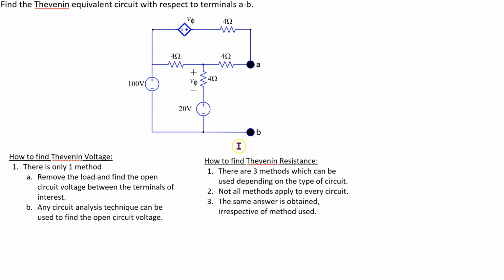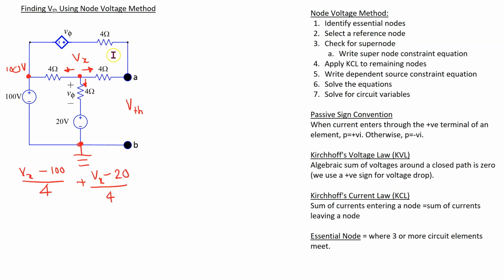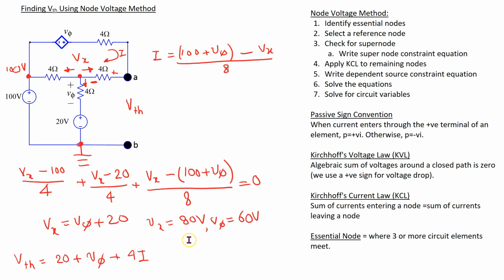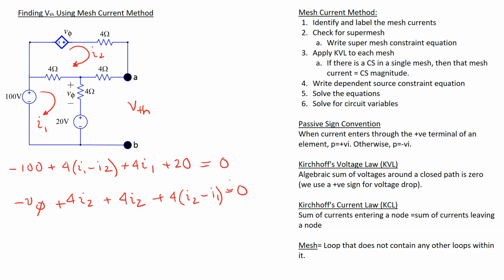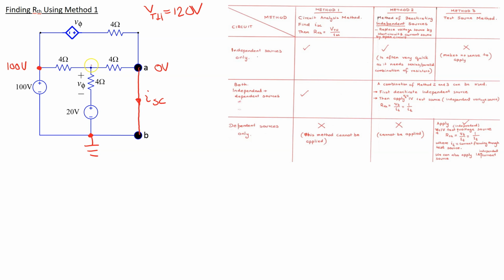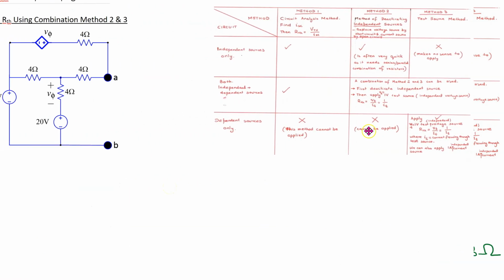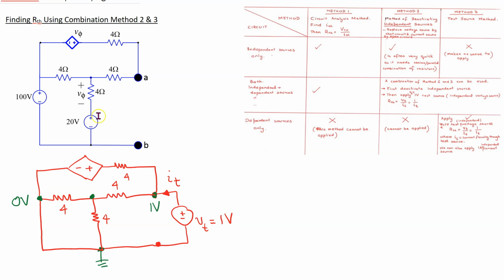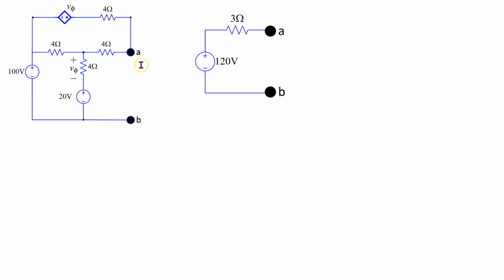Thevenin Equivalent - Example 4 (insanely hard example)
This video shows how to find the Thevenin equivalent voltage and Thevenin equivalent resistance of a circuit containing both independent and dependent sources. The Thevenin voltage and Thevenin resistance are found using different methods. This is a very hard example and shows application of node voltage method and mesh current method at the expert level.

It has the following chapters:
(00:00) [1] Introduction
(01:01) [2] Vth using node voltage method
(06:32) [3] Vth using mesh current method
(10:02) [4] Rth using method of circuit analysis (method 1)
(14:11) [5] Rth using method of deactivating independent sources and then applying test source (combination method 2 and 3)